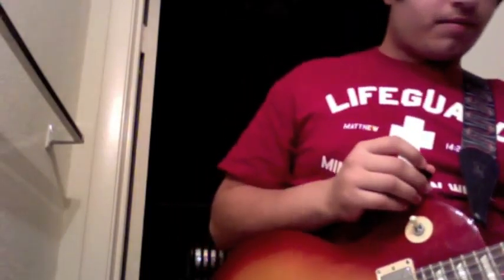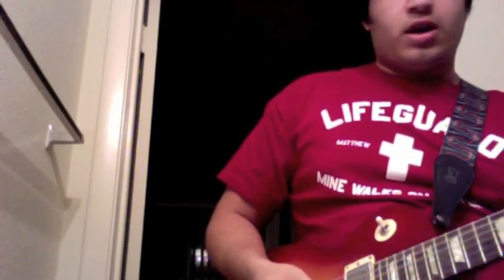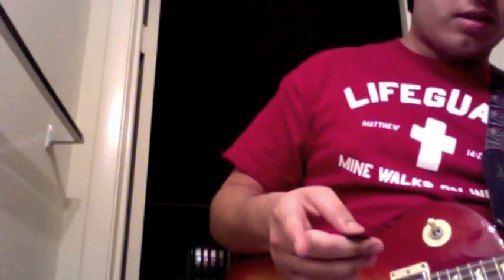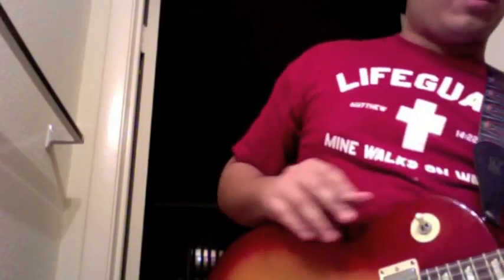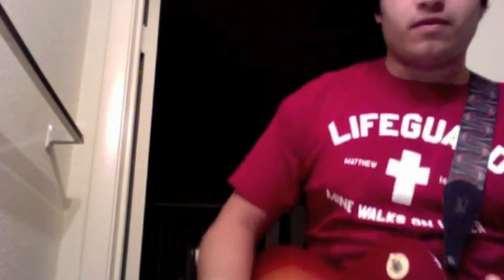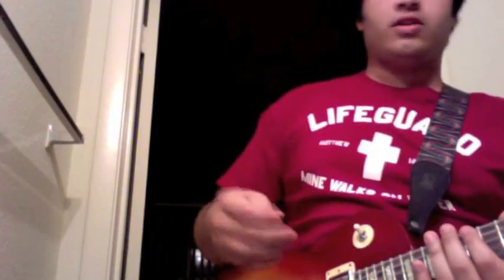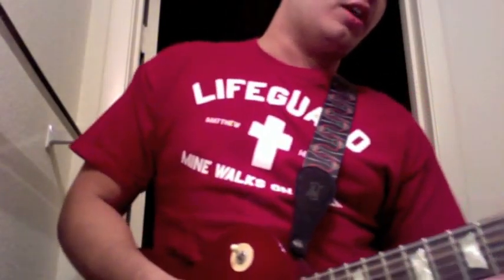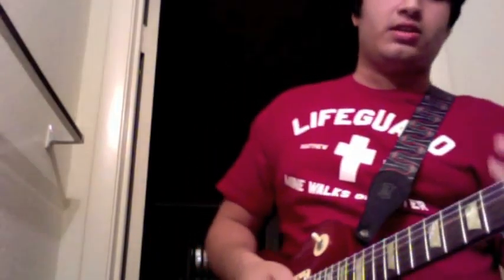fop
physics on the guitar PODCAST PROJECT GERSON CHAVEZ